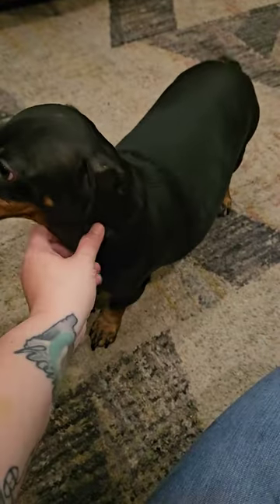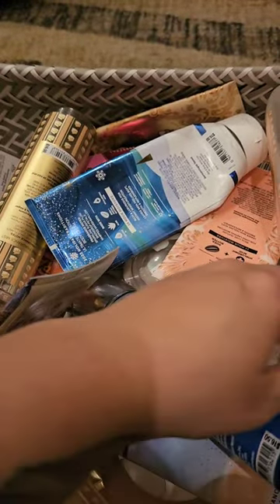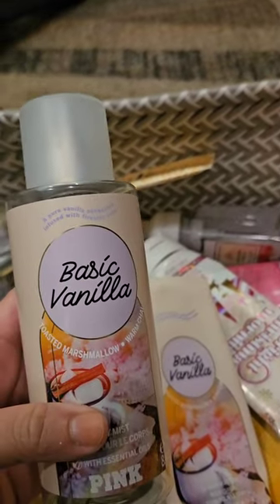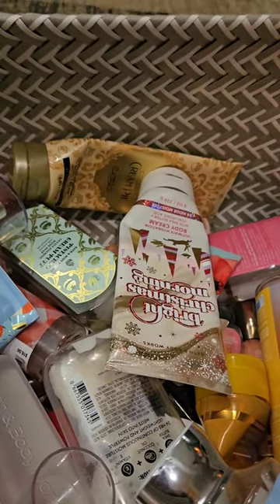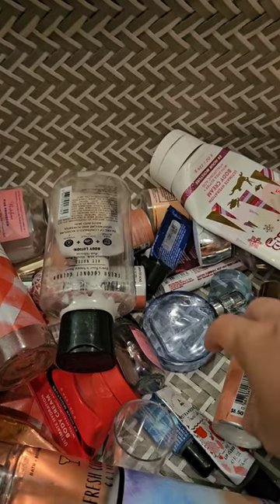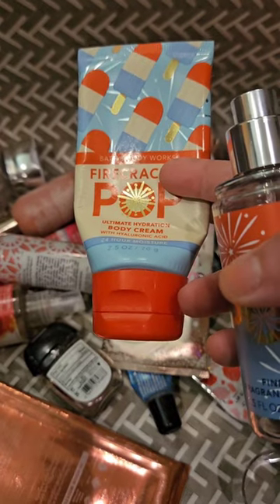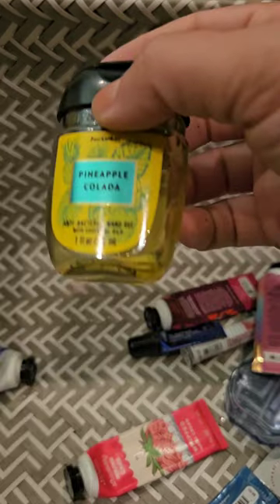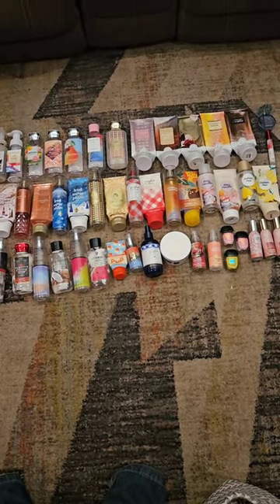Bath and Body Works Empties - May 2023